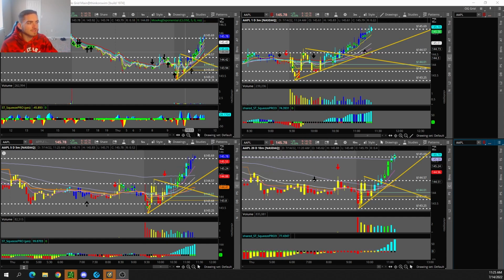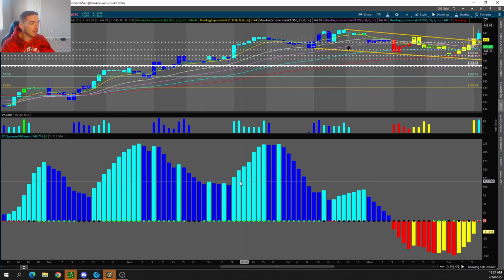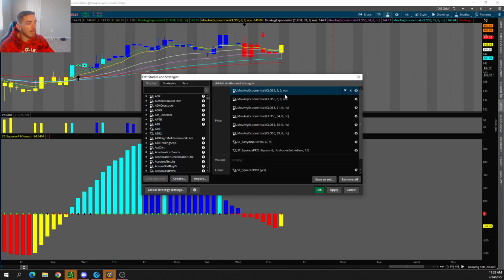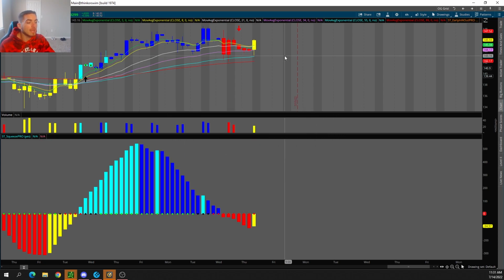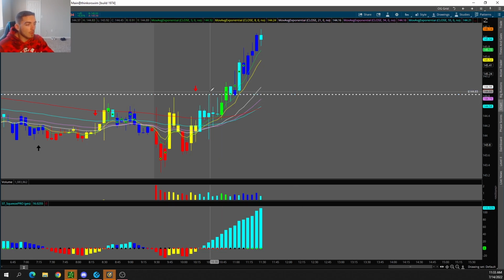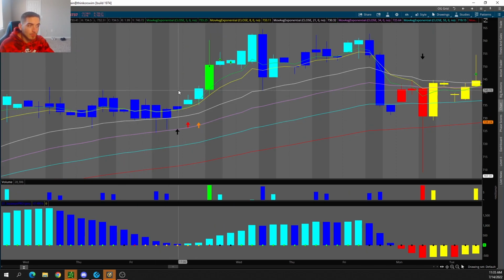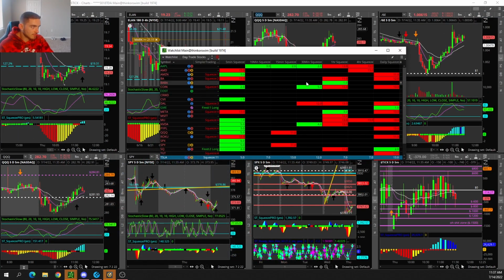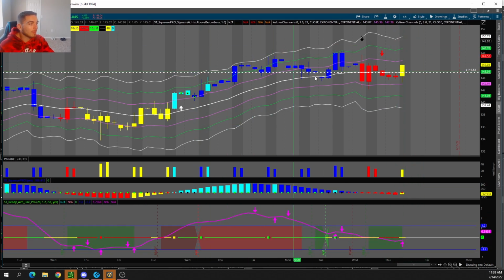Trading With The TTM Squeeze Pro (TRADING HACKS)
In this Stock Market video, I will be discussing How To Use The TTM Squeeze Pro and How To Identify Trading Setups using the Squeeze Pro for Day Trading and Swing Trading.

FREE OPTIONS TRADING COURSE: FREE Beginner Option Trading Course